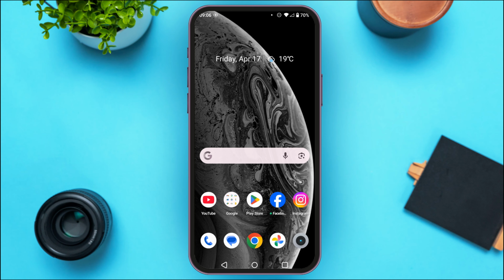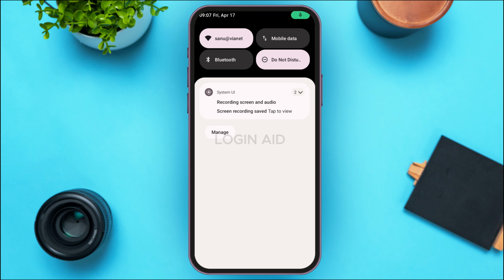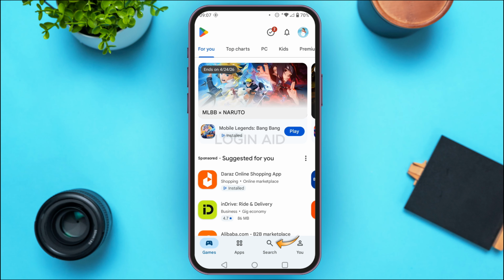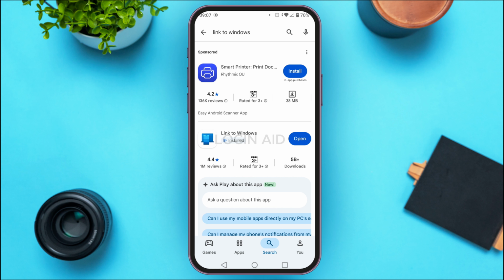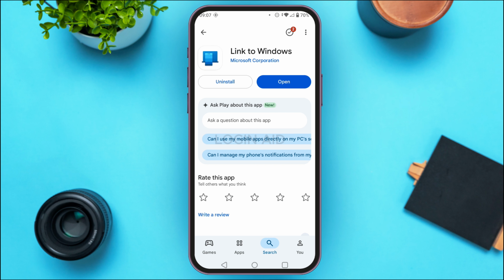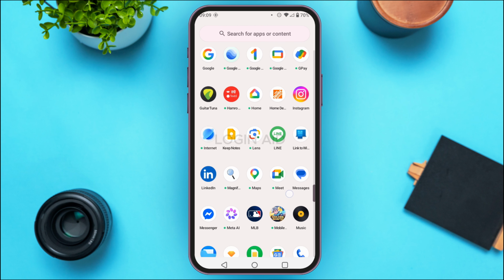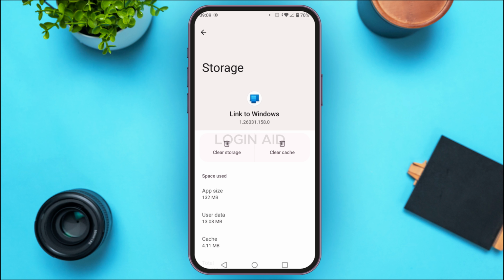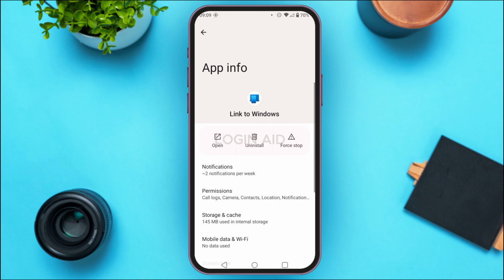How To Fix Link To Windows App Not Working | Phone Not Connecting To PC Fix 2026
Learn how to fix Link to Windows app not working and solve connection issues between your Android phone and PC. This guide explains how to fix Phone Link not connecting, syncing problems, and pairing errors.

If your Link to Windows app is not working, you’ll discover how to reconnect devices, update apps, and fix network-related issues.